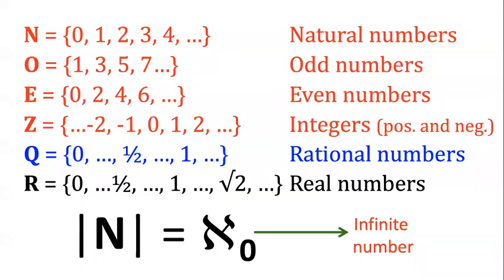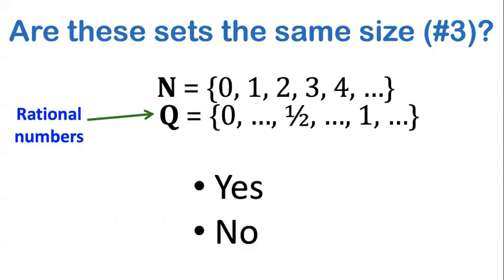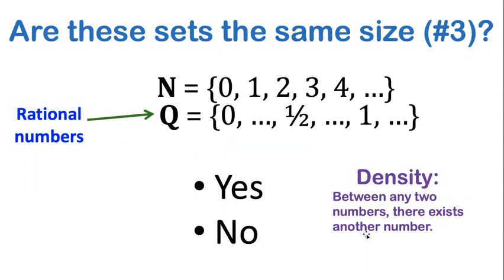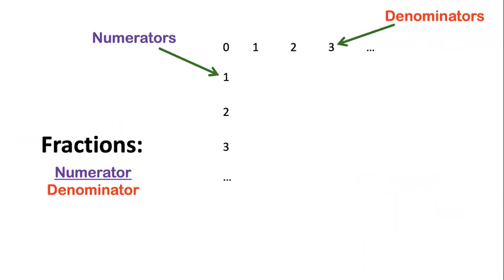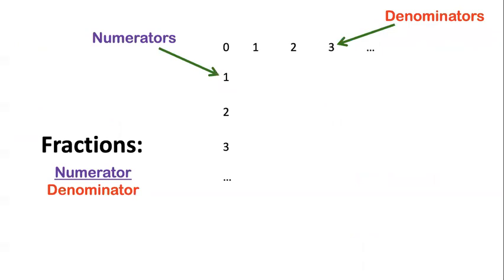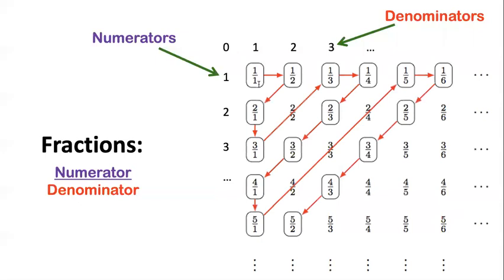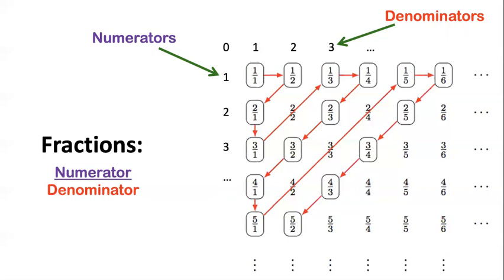LCA Video 98 Infinite Size of Q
Explanation of infinite sets and the cardinality of Q, the rational numbers. Relates to material in Chapter 34 in the Logic Course Adventure textbook